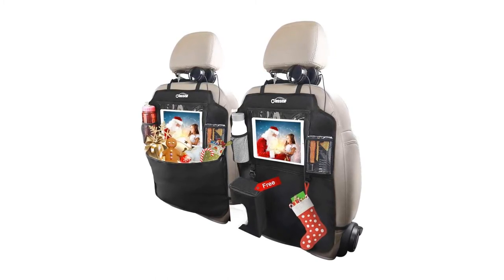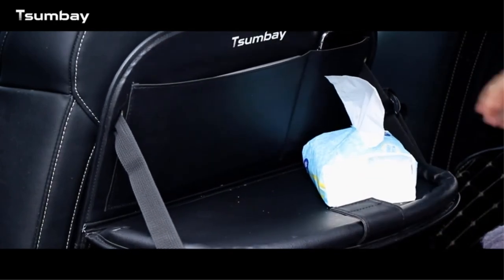✅ Top 5: Best Car Seat Organizer 2023 [Tested & Reviewed]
Top 5 Best Car Seat Organizer 2023 (Buying Guide)